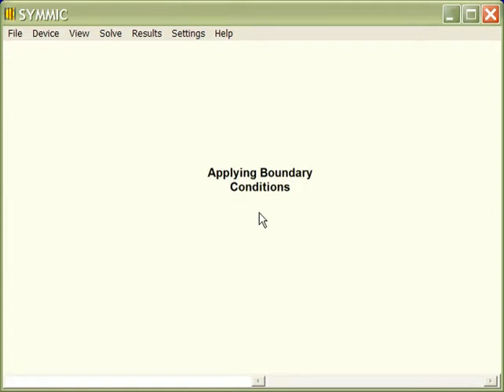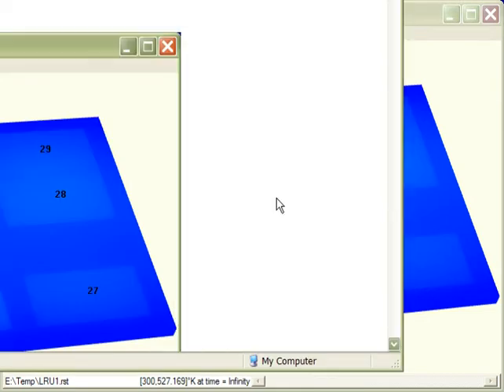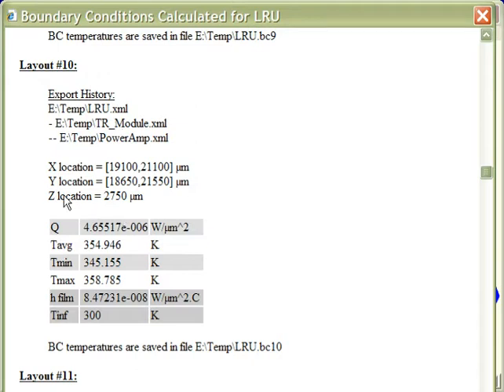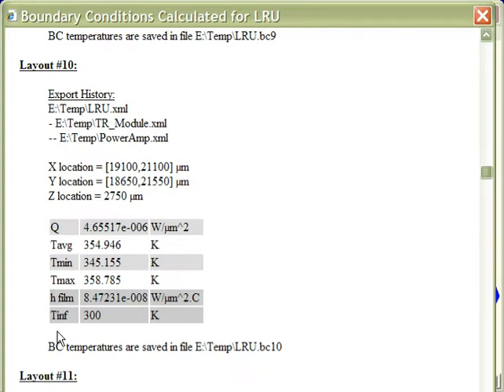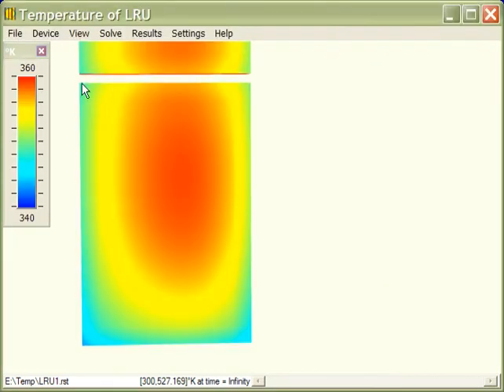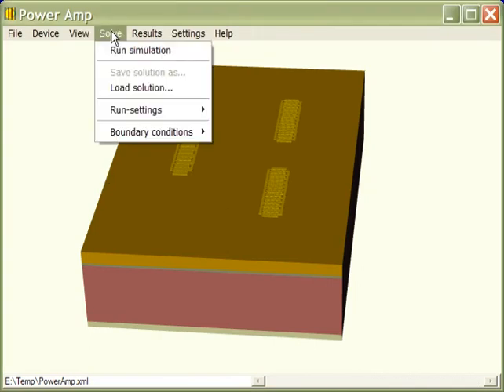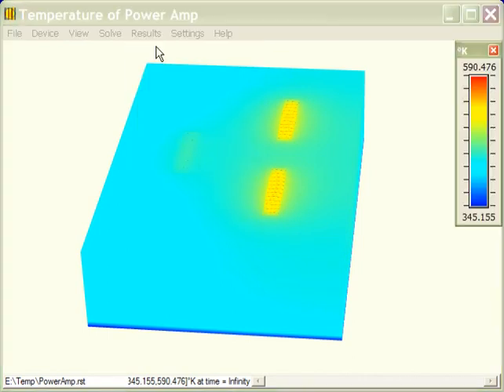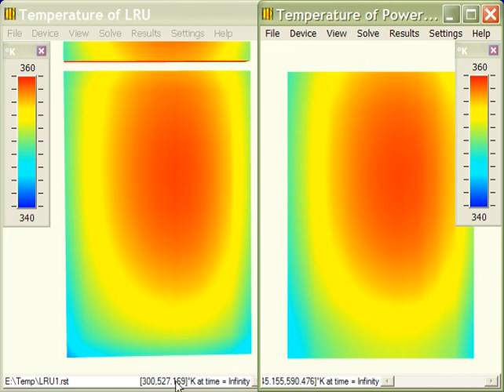Applying Boundary Conditions using SYMMIC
This tutorial demonstrates how to extract boundary conditions from a subsystem analysis and apply them to a detailed thermal analysis of one MMIC in the subsystem. For more details see the section entitled Use of Export to Model a T/R Module and LRU, in Chapter 5 of the SYMMIC Users Manual.